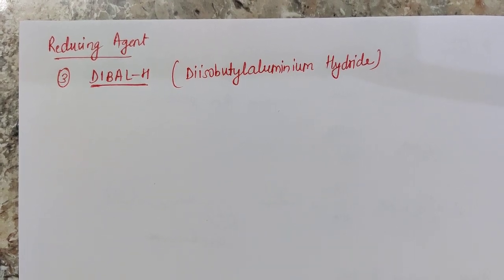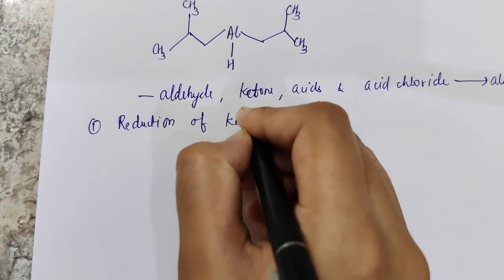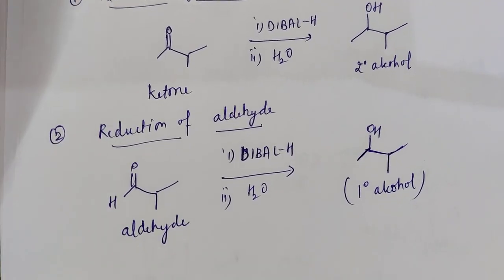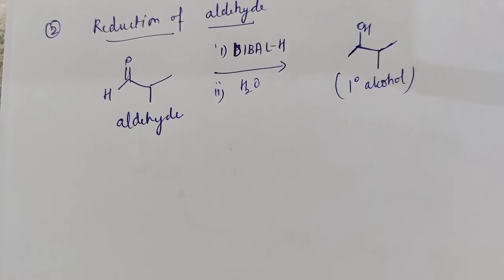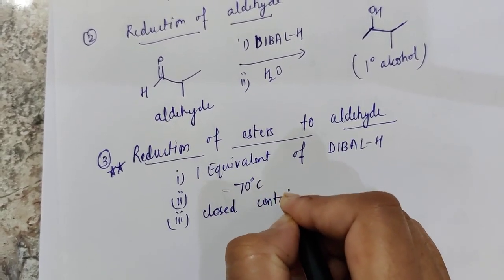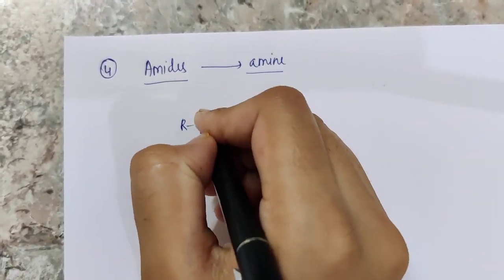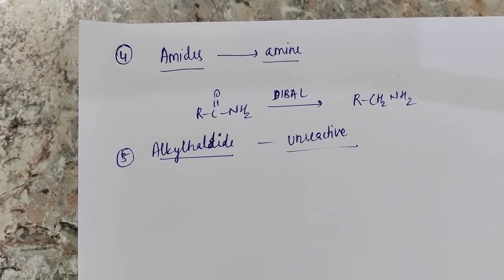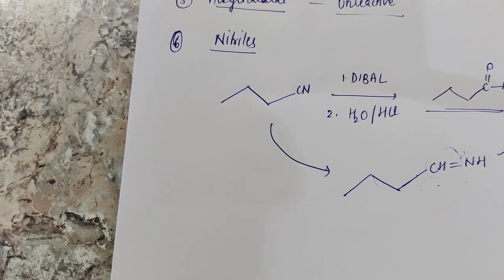Reducing Reagent DIBAL H DIBALH,# DIBAL, DIBAL-H or DIBAH Diisobutylaluminium hydride